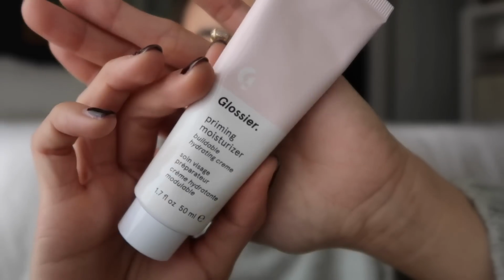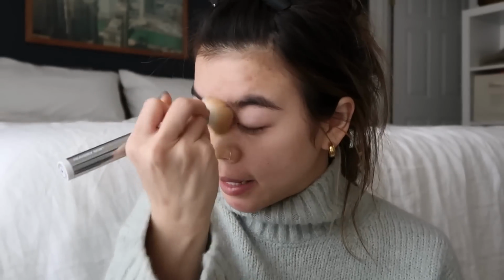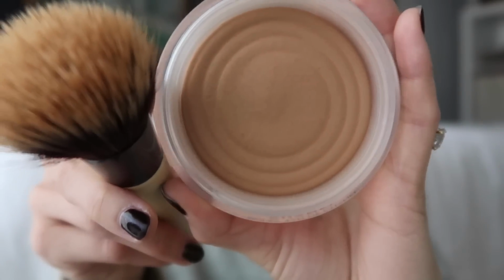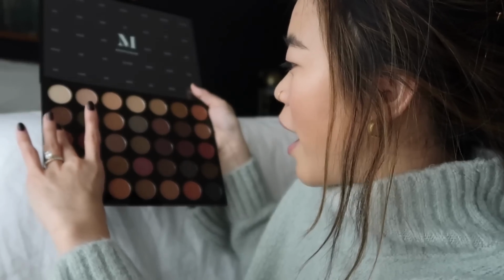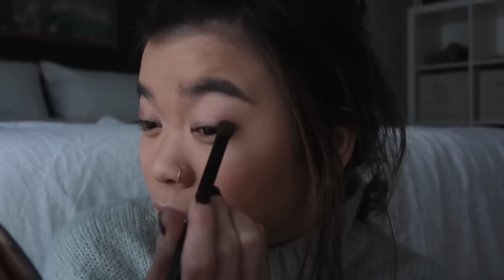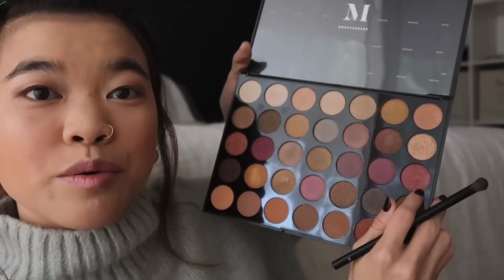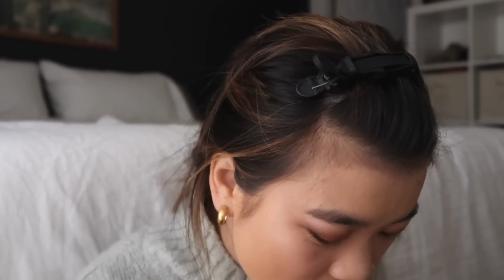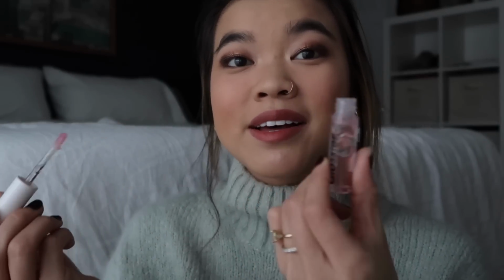HOLIDAY GLAM MAKEUP GIVEAWAY!!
- IT Cosmetics Setting Powder
- Chanel Cream Bronzer
- Still Perfect Me Pallet
- Sigma Sculpt and Highlight Pallet
- Morphe 35F Fall into Frost Eyeshadow Pallet
- Great Eyeshadow Brush Set
- Lash Paradise Mascara
- IT Cosmetics Brow Power

The camera I use